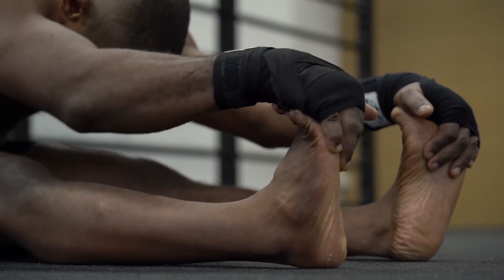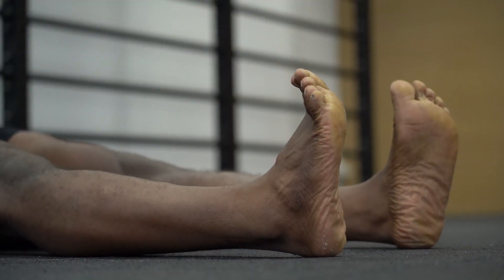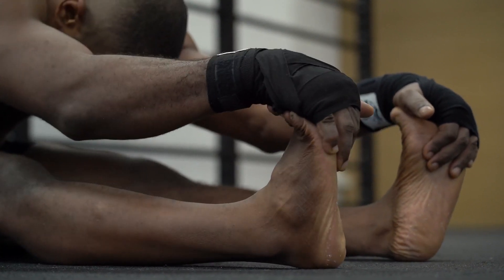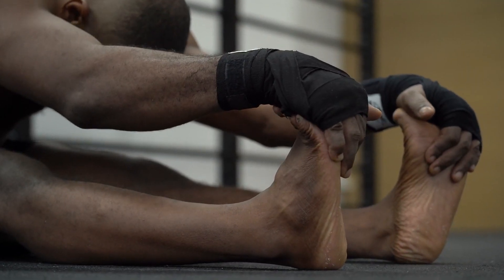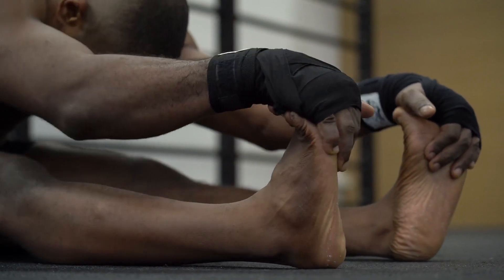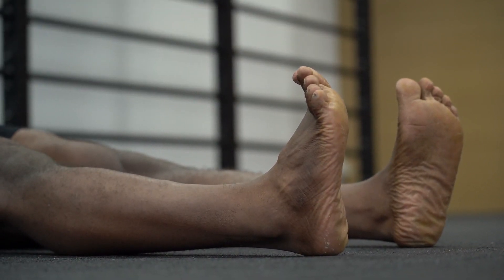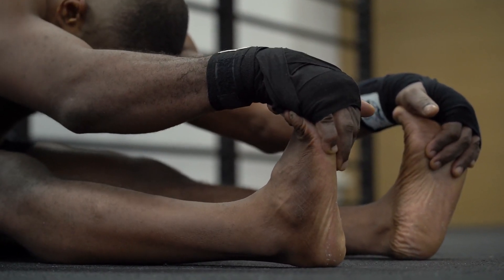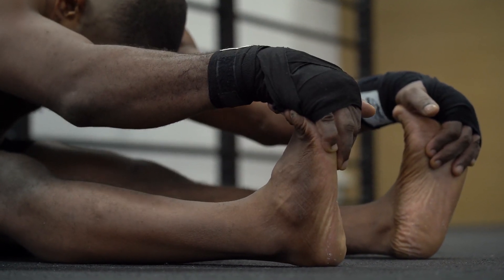Understanding Limited Flexibility: Causes, Symptoms, And Solutions With Flexafen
Are you struggling with limited flexibility? It's time to understand the causes, symptoms, and effective solutions with Flexafen. Limited flexibility can impact our daily lives, making simple tasks difficult and physical activities uncomfortable. In this video, we dive deep into the factors that cause limited flexibility, the symptoms to watch out for, and introduce Flexafen, a revolutionary product designed to improve flexibility.

With sedentary lifestyles, muscle imbalances, aging, previous injuries, and medical conditions being common causes of limited flexibility, it's crucial to address these issues at their roots. Flexafen aims to provide a comprehensive solution by tackling these causes head-on. Say goodbye to stiffness, muscle tightness, and reduced range of motion with Flexafen's scientifically backed formula.

Flexafen is here to revolutionize your flexibility journey. With its unique formulation and natural ingredients, Flexafen enhances physical well-being and restores flexibility. Incorporate Flexafen into your routine with ease. Simply follow the recommended dosage instructions and combine it with a balanced diet and appropriate exercise. Unlock your full potential with Flexafen!

flexibilityjourney, flexafen, naturalingredients